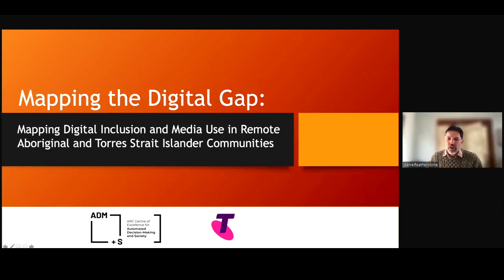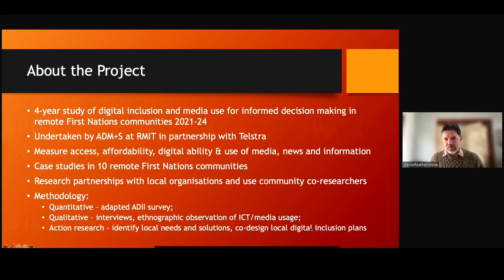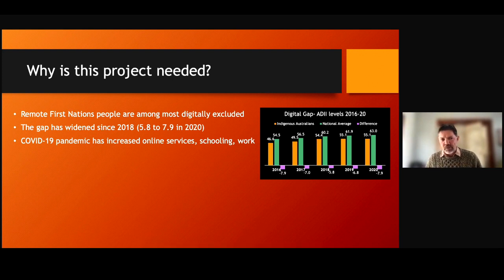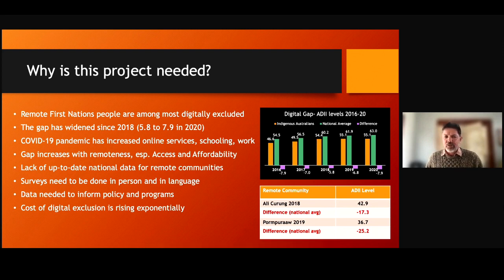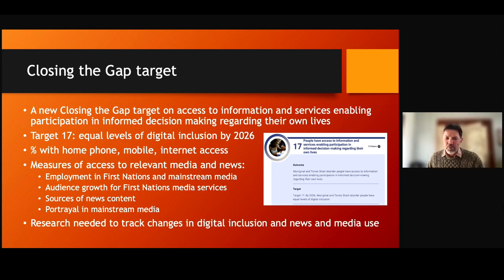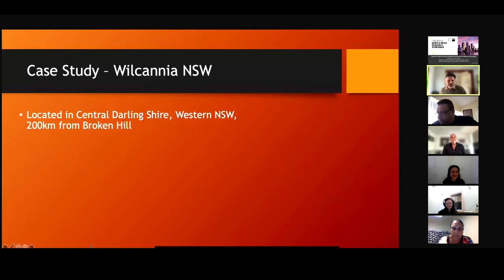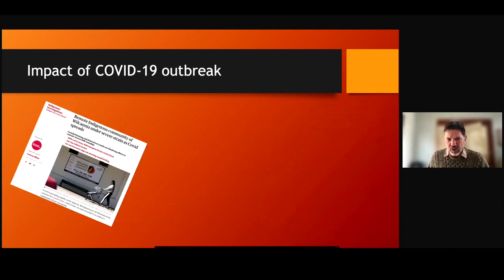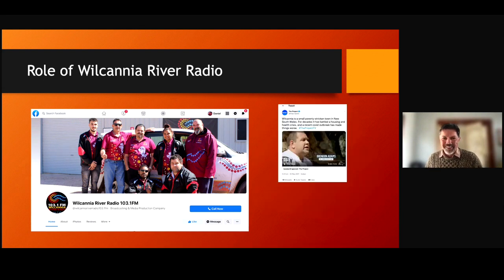07. Digital Inclusion and Media Use in Remote First Nations Communities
In this ADM+S News and Media Research Symposium session, we discuss how First Nations people are producing, distributing, and accessing relevant news and media services, and the crucial role of First Nations media throughout the COVID pandemic.  We explore the impact of technological change and automation on the First Nations news and media sector and for First Nations audiences.

We focus on the challenges in remote First Nations communities, where digital inclusion levels are among the lowest nationally, and introduce a new ADM+S research project that sets out to map digital inclusion and media in remote Indigenous communities over the next four years.

Speakers:
Dr Heron Loban, Griffith University (chair)
Diat Alferink, Operations Manager, Torres Strait Islander Media Association
Dr Daniel Featherstone, Research Fellow, RMIT node
Dr Indigo Holcombe-James, Student (PhD), RMIT node
Dr Lyndon Ormond-Parker (RMIT), and Dennis Stokes (First Nations Media Australia)